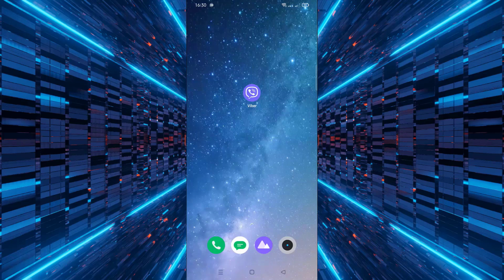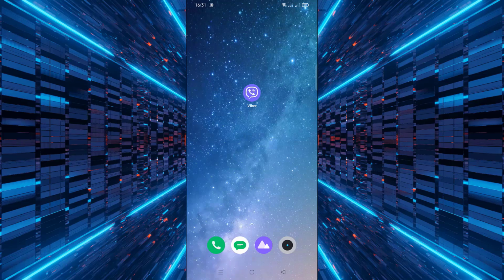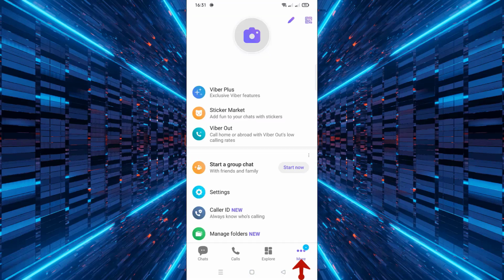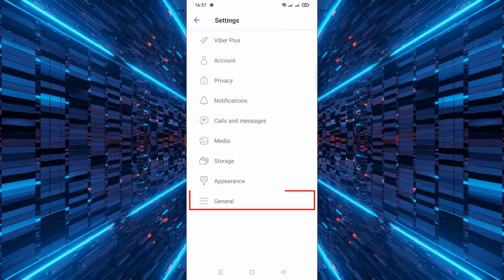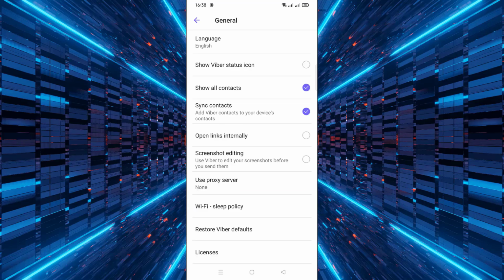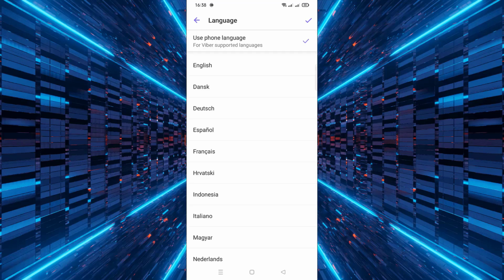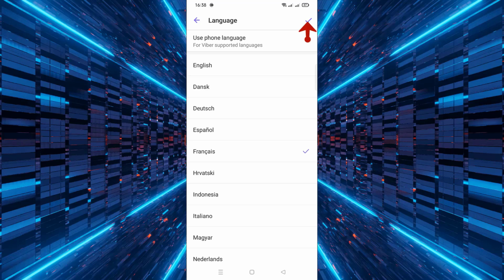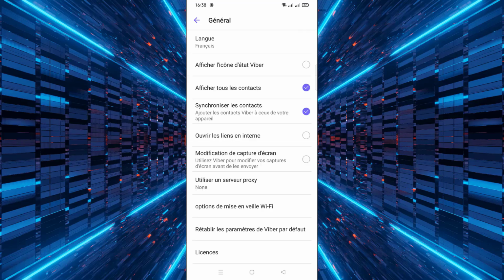How to Change Language in Viber App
Learn how to easily change language settings in the Viber app on your phone. 🌐📱

This quick tutorial covers how to switch Viber language for a better, personalized messaging experience. 💬🔄

Whether you want to use Viber in English, Spanish, French, or any other language, this guide will help you customize your app with ease. 🌍🔧